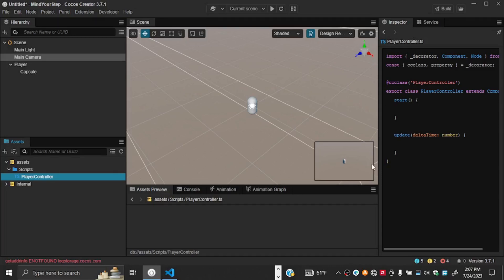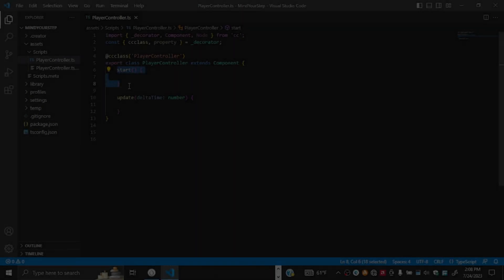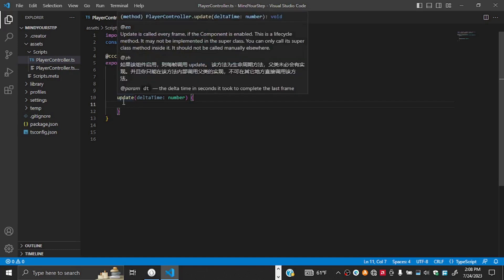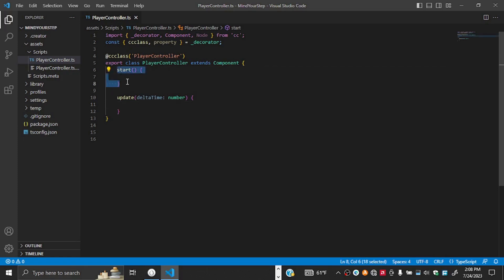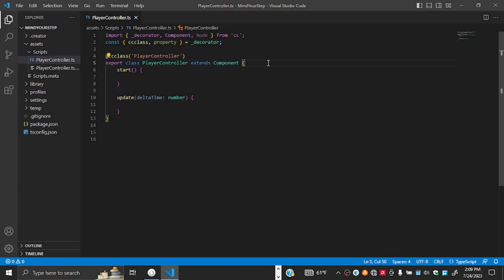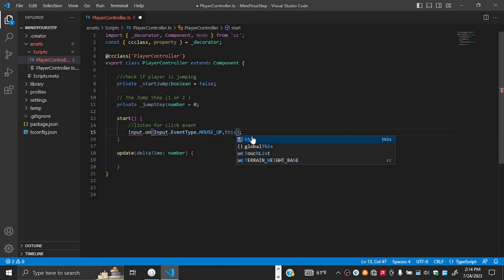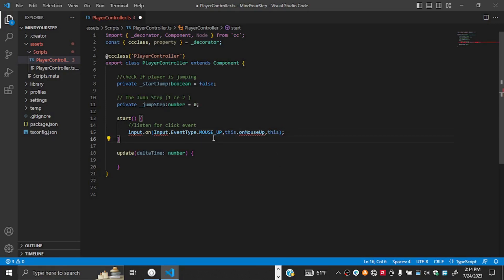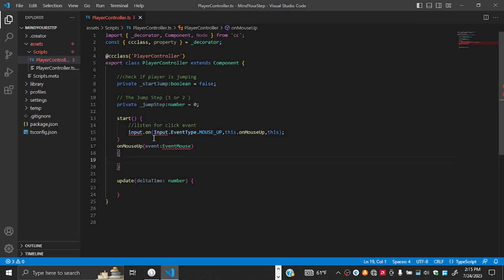Cocos Creator Mind Your Step 3D Game Tutorial 2 - Setting up the script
This is the Cocos Creator Mind Your Step Video tutorial based on the official Cocos Documentation with my own few touches. In this session, we cover how to setup a script.

The series makes for a good introduction to the Cocos Creator 3D Game Development. Through this series, you will learn how to create the project, create and write the scripts, make the player jump, import 3D objects and apply the material, generate 3D nodes from prefabs, manage game states, use click event handlers, buttons, add a score as well as basic lighting and shadows.
You can follow the written tutorial on my It is easier to copy the source code from the website so have the website open while you do this tutorial. check the links given below to follow through.  You can also download the assets of this project from the same while you are there, check out the new tutorial I am writing for creating a 3D runner on this

Written version of the tutorial links:
INTRODUCING THE PROJECT: